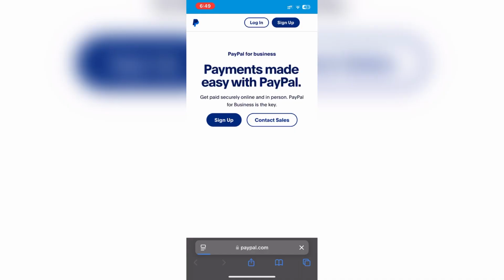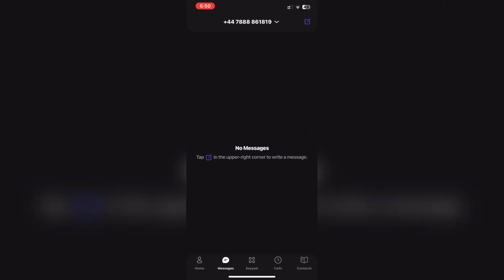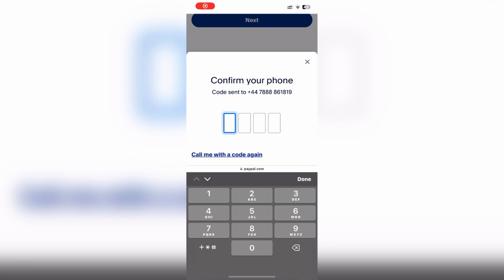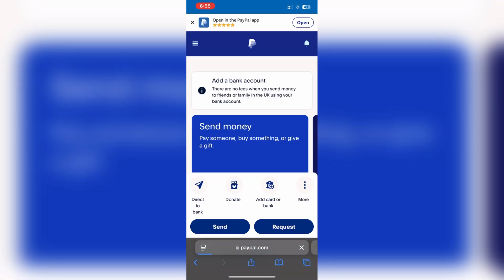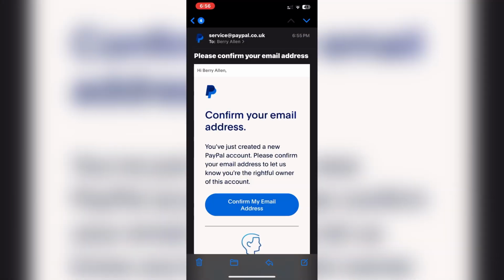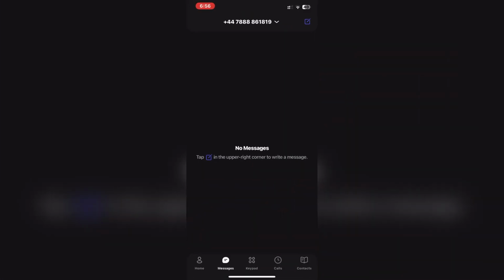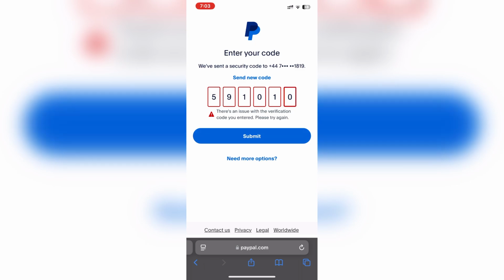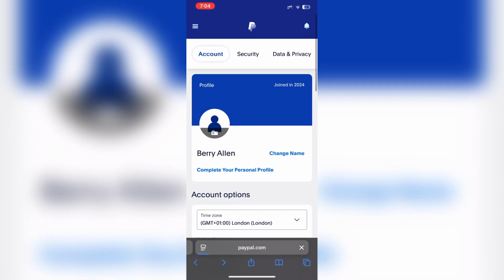How to Create Paypal Account | PayPal in 2024 [Verified]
Description:
In this tutorial, learn the easy steps to create your own PayPal account and unlock the world of online transactions. Whether you're a freelancer, business owner, or just getting started, this guide will walk you through the process.